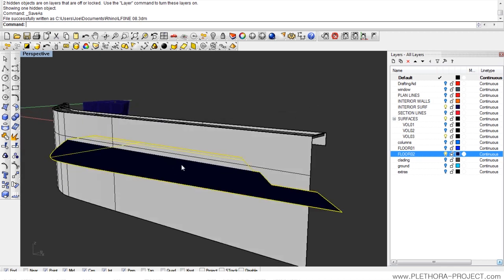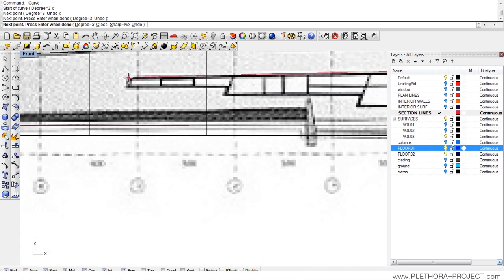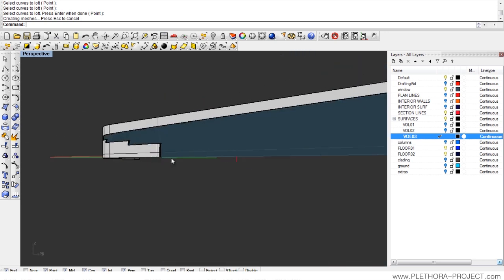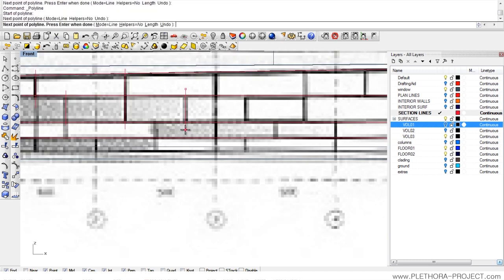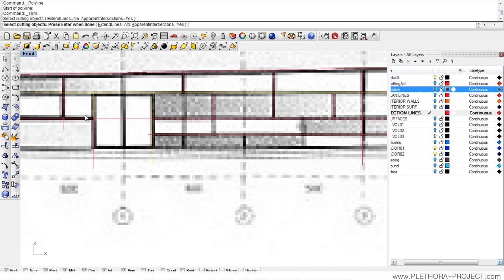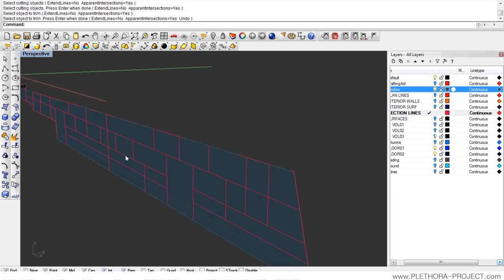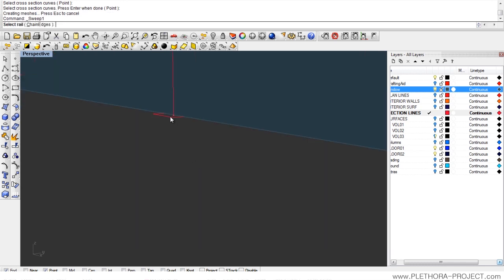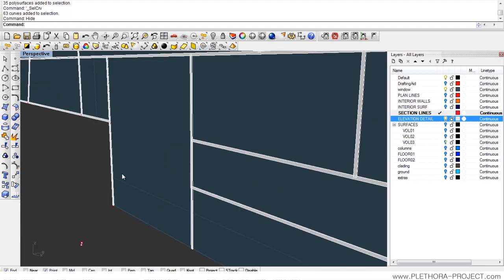Rhino Modeling the LF-ONE 08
//RHINO MODELING SERIES 08
//MODELING THE LF-ONE BY ZAHA HADID
//DETAILING FACADE -- 2
//BY JOSE SANCHEZ